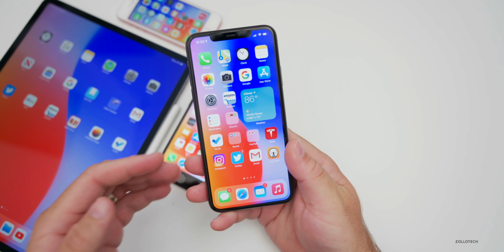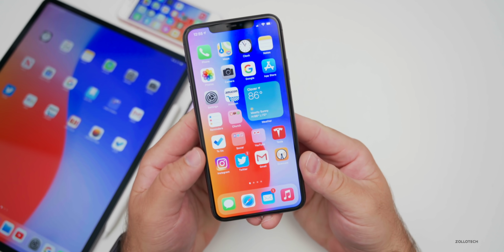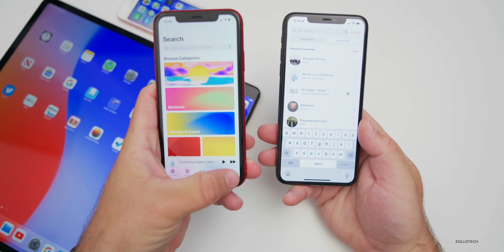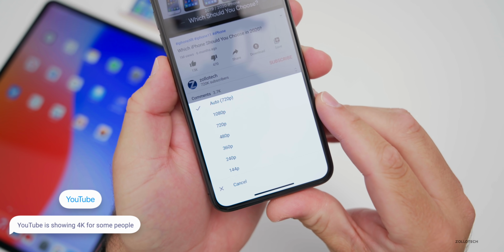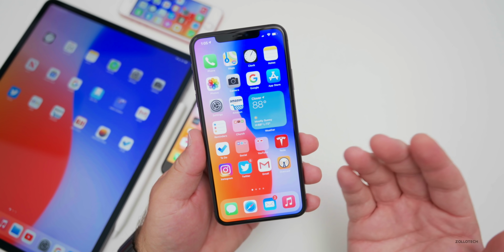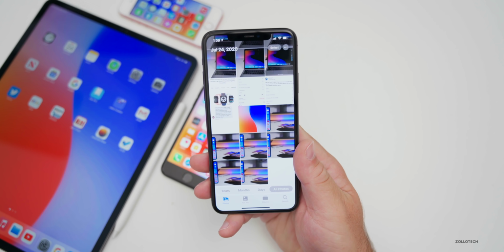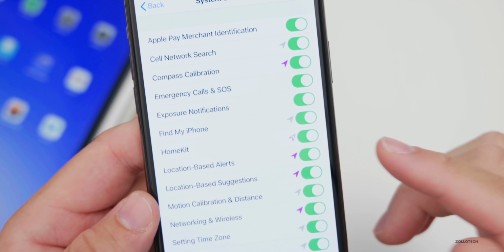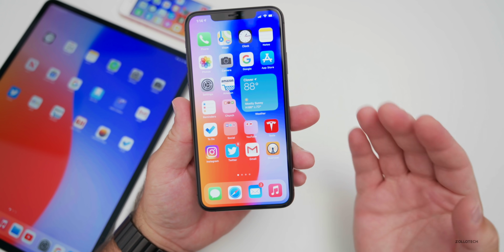iOS 14 Beta 3 - More New Features and changes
iOS 14 Beta 3 has been out a few days to both developers and public beta testers and there have been many more changes found in iOS 14. In this video I show you even more new features of iOS 14 Beta 3 that were not covered in the original iOS 14 Beta 3 video. I show them to you using iPhone 11 Pro Max, iPhone SE, iPhone 7, iPad Pro 12.9, and iPhone XR.

Anker PowerPort Atom PD1 Charger on Amazon

***Time Codes***
00:00 - Introduction
00:44 - New features
02:29 - Music
03:54 - iPad OS
04:33 - 4K YouTube
05:17 - iPhone 12
07:16 - Podcasts
09:24 - Privacy
10:58 - 3D Touch
11:29 - Conclusion
11:41 - Wallpaper
11:54 - Outro
12:14 - End

📷🎥 CAMERAS:
Sony FX9
Sigma Lens
Memory Card